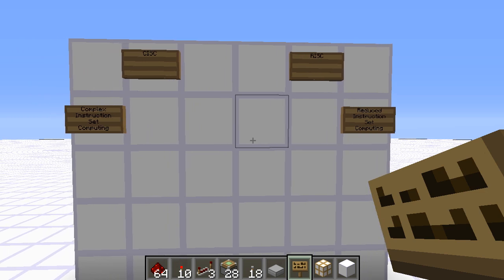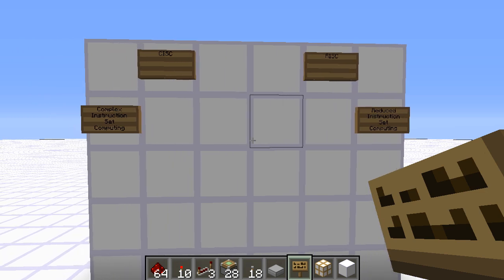Advanced Redstone Computer Tutorial 5: CISC vs RISC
In this video we discuss the pros and cons of CISC and RISC instruction sets. I also discuss which one I'm going to use in the tutorial and why so.